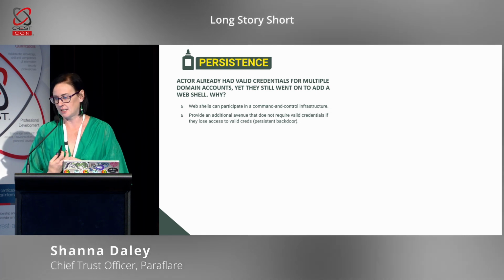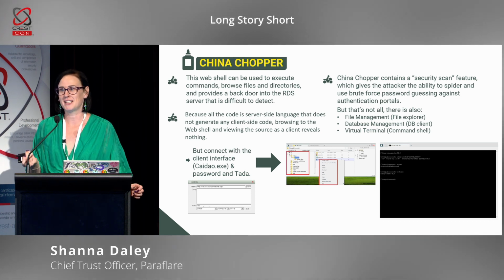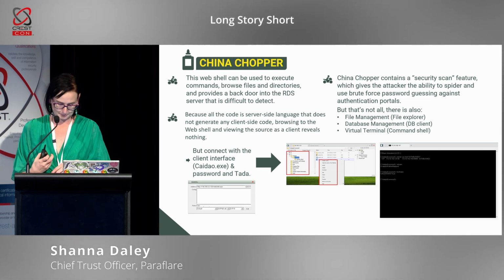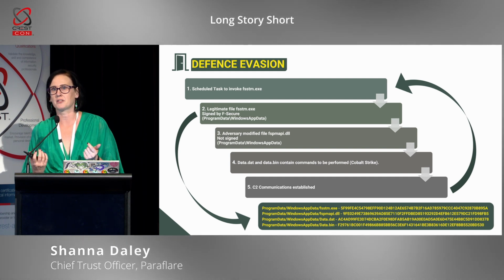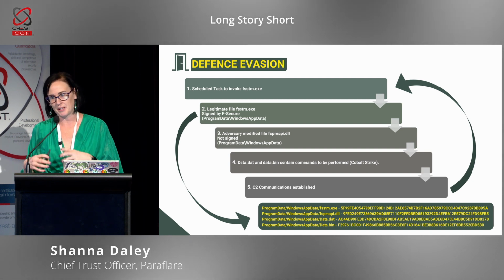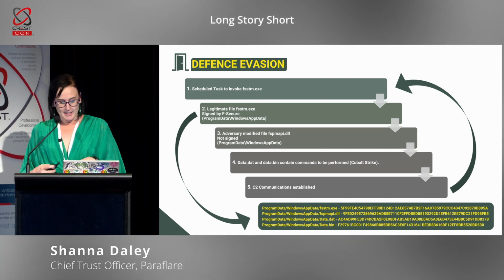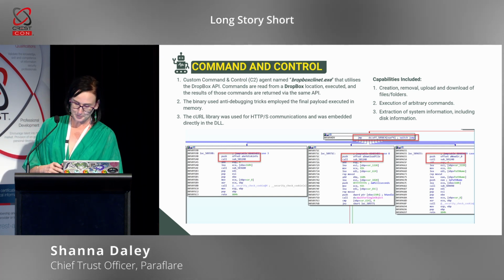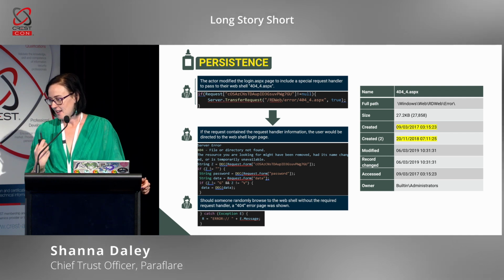Long Story Short | CRESTCon Australia presentation by Shanna Daly (Chief Trust Officer, Paraflare)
In this talk from CRESTCon Australia, Shanna Daly, Chief Trust Officer at Paraflare, highlights some of the more covert and stealthy methods employed by attackers.